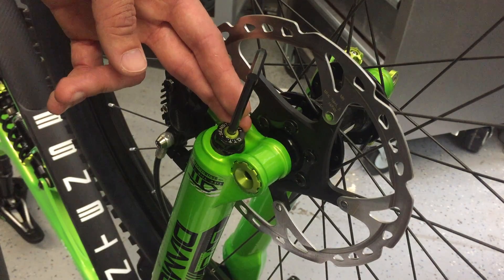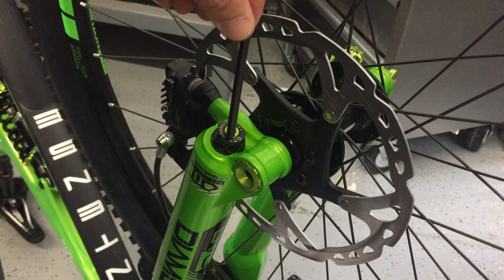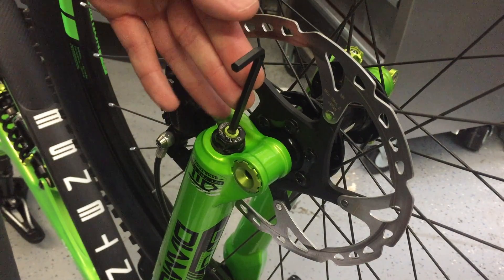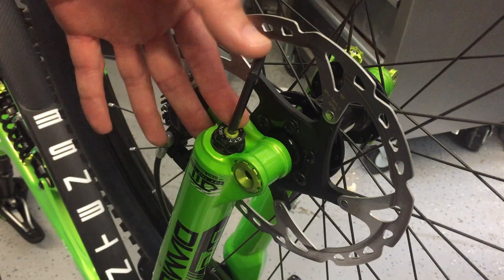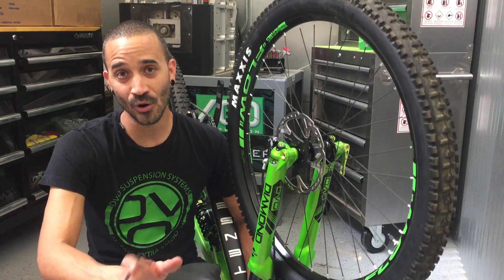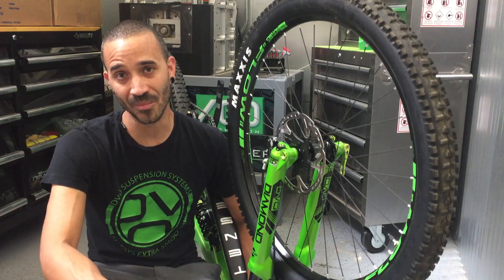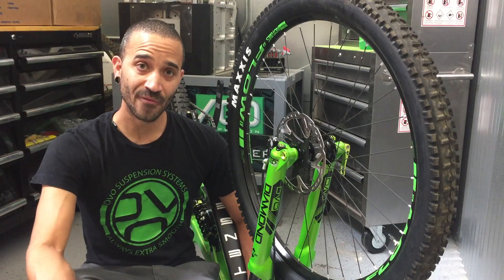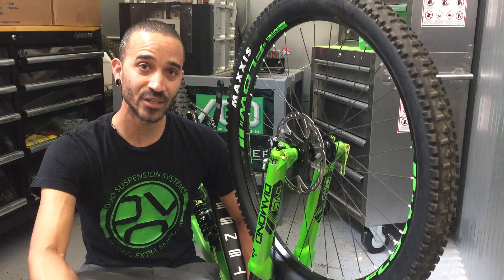DVO TECH: Diamond OTT Adjustment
This is a tutorial on how to use your OTT adjuster on the Diamond.